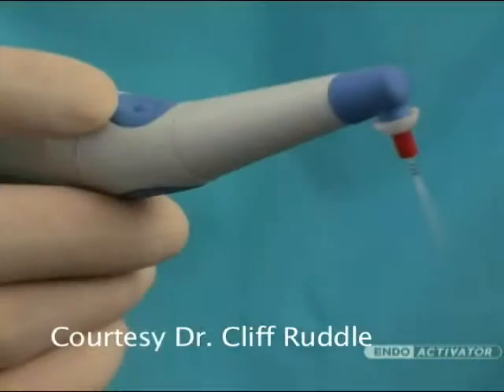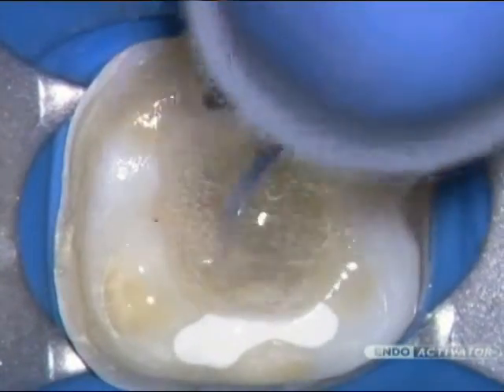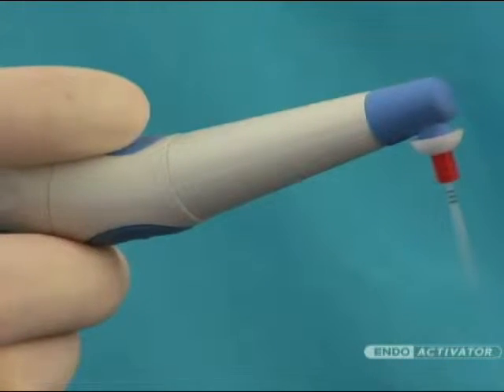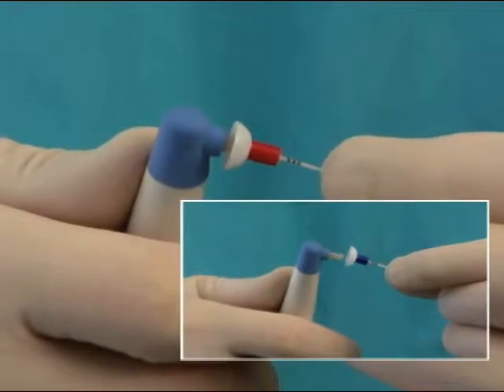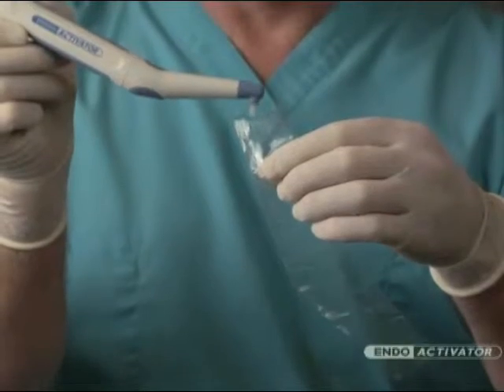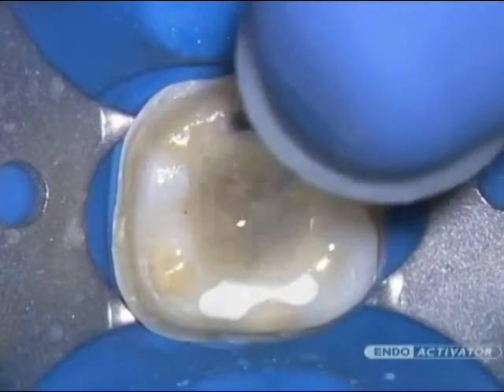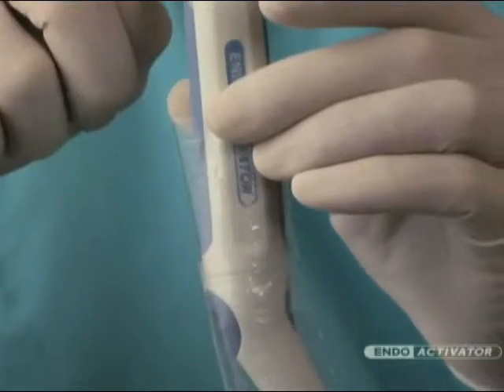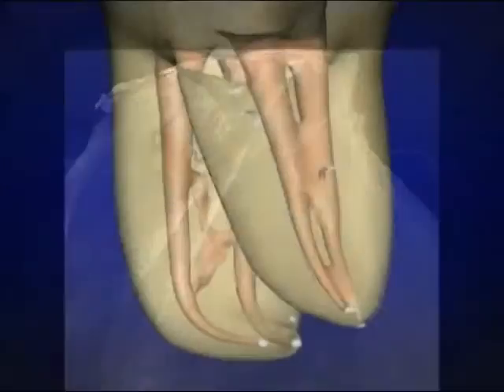EndoActivator® - Sonic Irrigation with Dr. Cliff Ruddle | Dentsply Sirona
A clinical review of the EndoActivator® by Dr. Cliff Ruddle - techniques and benefits. The EndoActivator® can be used for debridement of the smear layer, placement of MTA, and removal of residual materials.